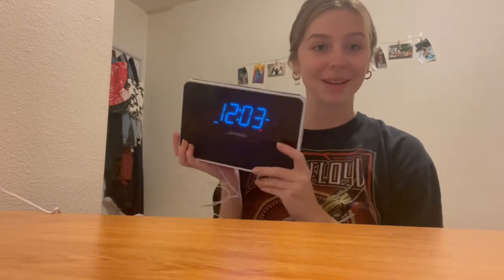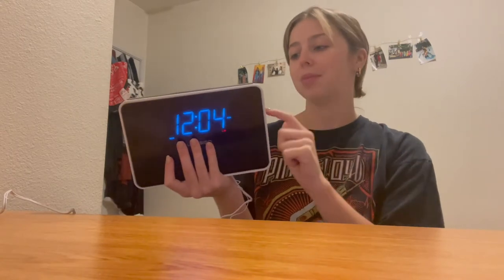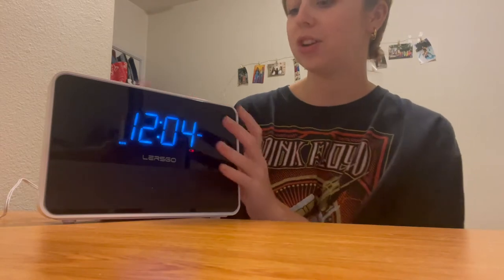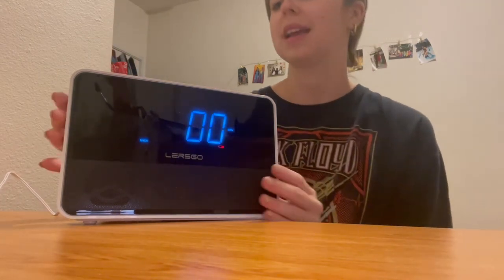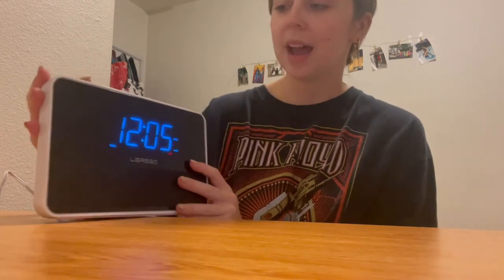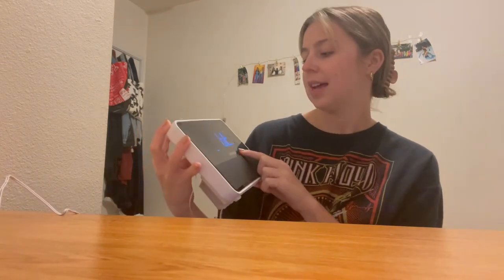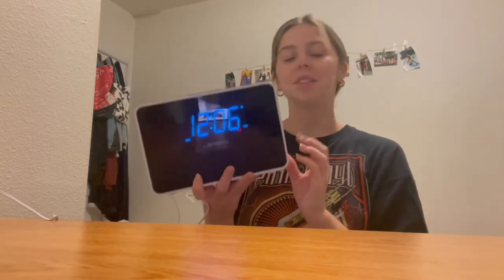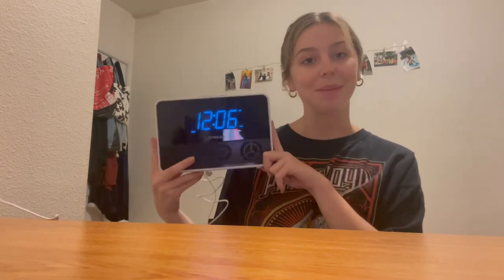Review of LERSGO Clock Radio Bluetooth V5.0 Portable Speaker with HD Sound and Bass